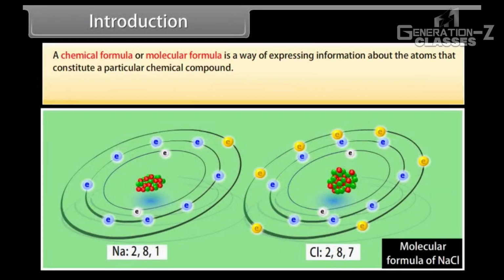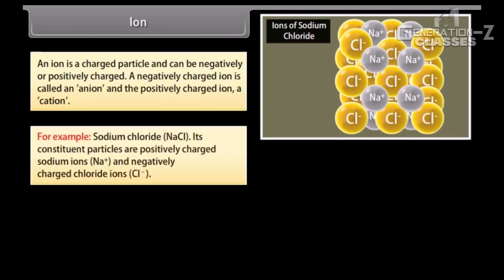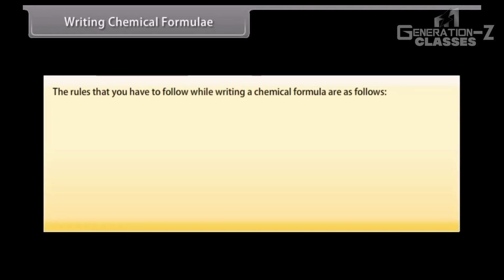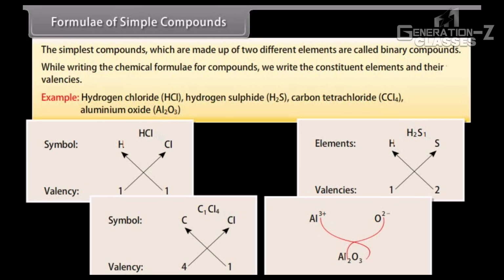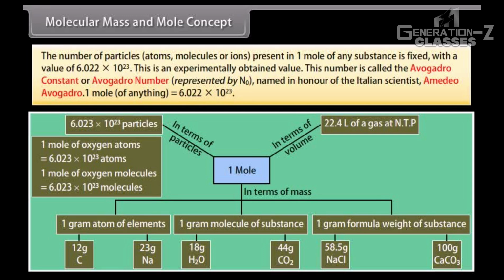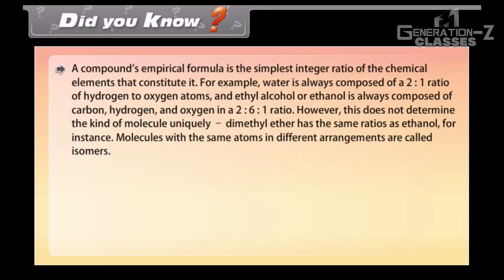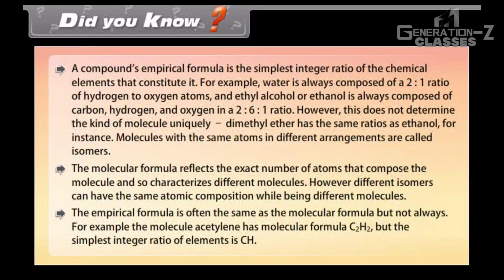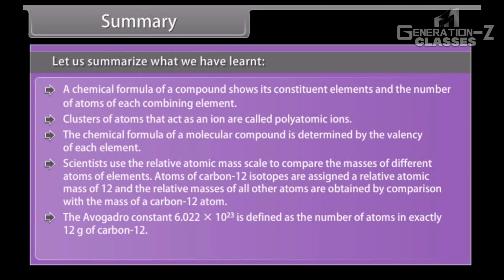Atoms and Molecules Part:-2 | Class 9th Science Animated Video | Generation-Z Classes